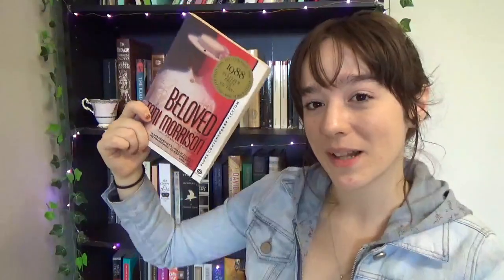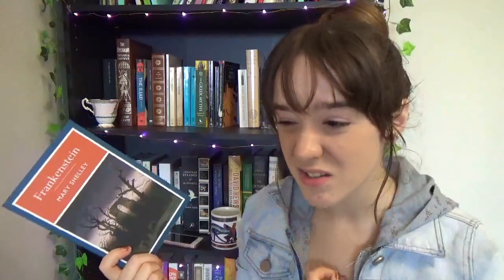What an English Major has to read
If you were ever curious what someone studying literature has to read - wonder no longer!